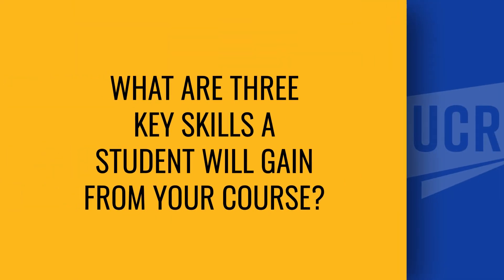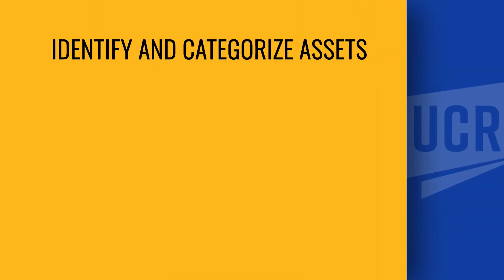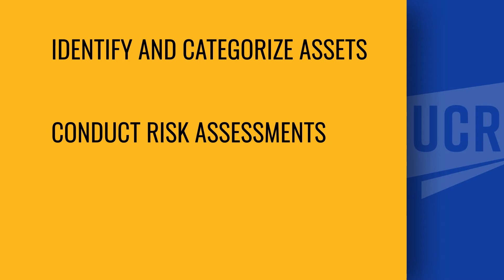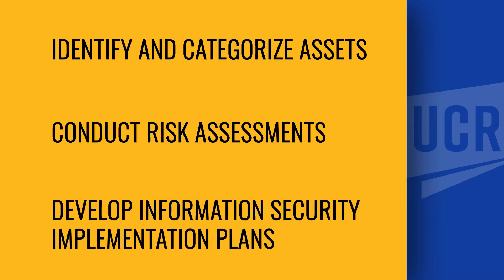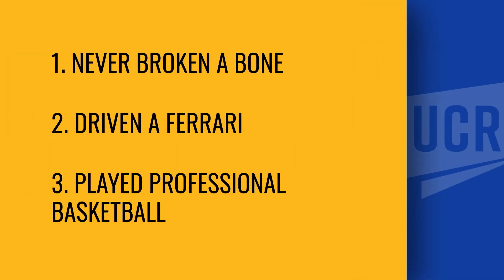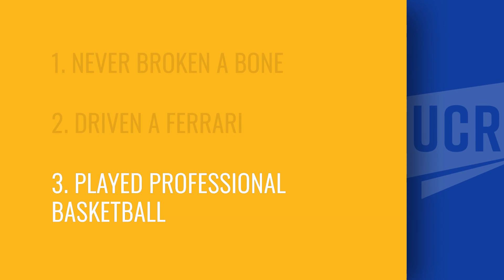Behind the Screen with Eric Neilsen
This edition of Behind the Screen gets personal with cybersecurity instructor, Eric Nielsen. Learn what motivated him to enter the cybersecurity field, and discover the various cyber career pathways for new and existing technology professionals. Walk away understanding the top three takeaways from his course, one of which includes an extensive portfolio demonstrating your new cybersecurity knowledge and skills.

Can you guess the lie? Has he played basketball professionally? You'll have to tune-in to find out!

Learn from passionate industry professionals, like Eric, and take your career to new heights, or seek out an entirely different path. Continuing your education can open the doors to vast opportunities. UCR University Extension offers courses, certificates, and credential programs year-round, in online and in-person formats that adhere to UC's world-class standard of higher education. Have questions? We're here to help.